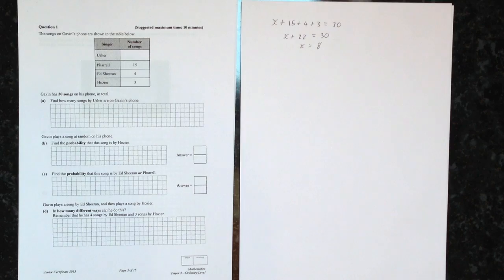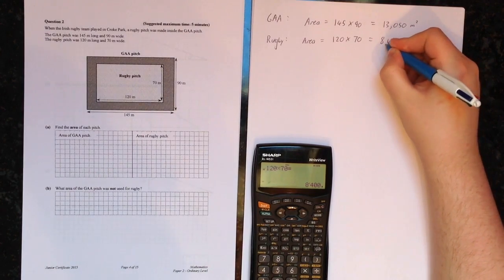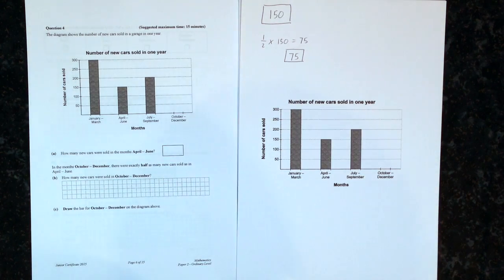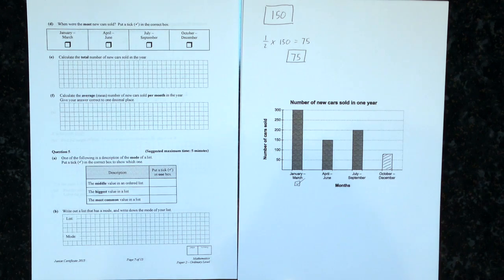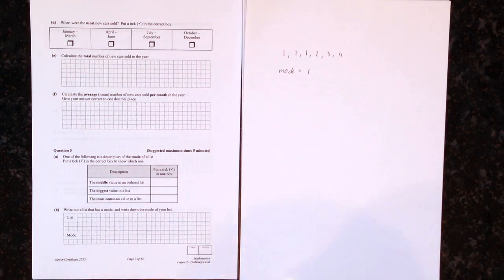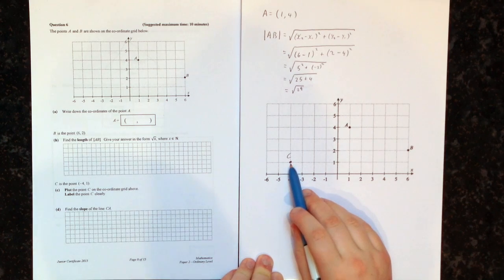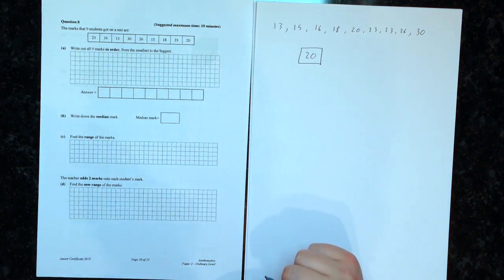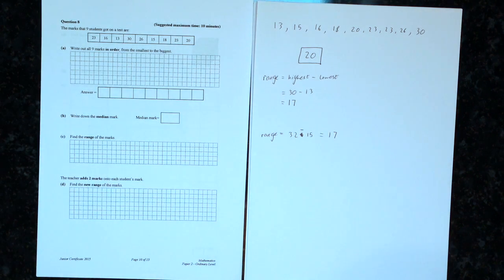Junior Certificate Ordinary Level Maths Exam Paper 2 2015 Fully Worked Solutions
in this video we go through the solutions to the junior cert ordinary level maths exam (paper 2) from 2015.